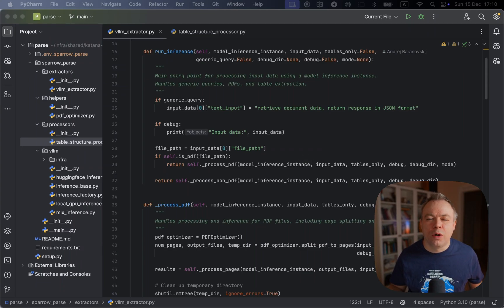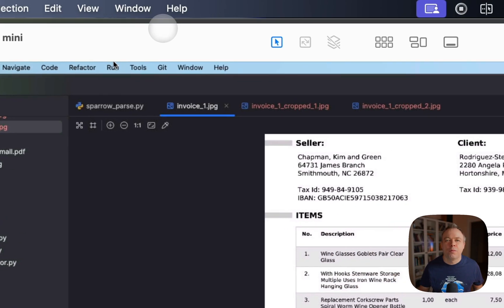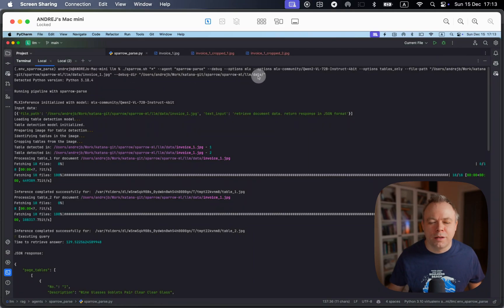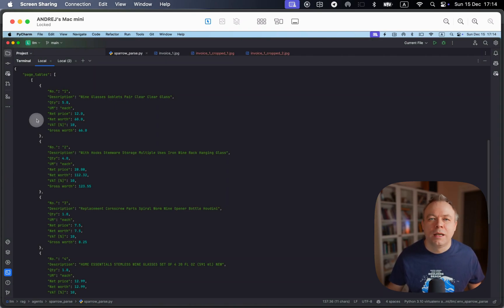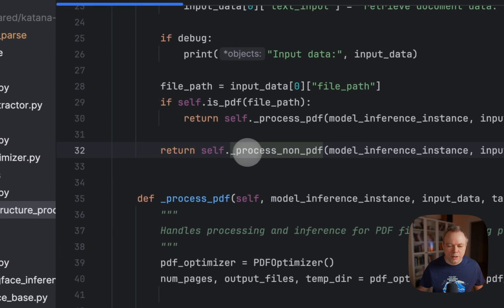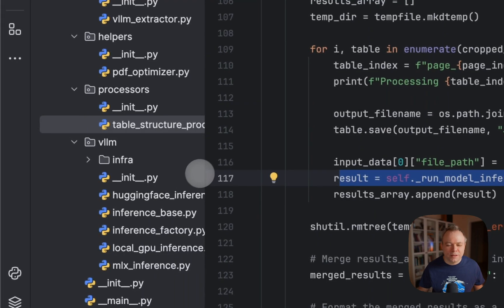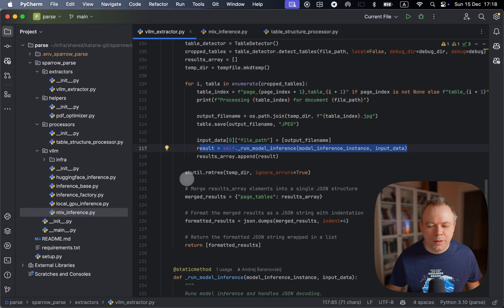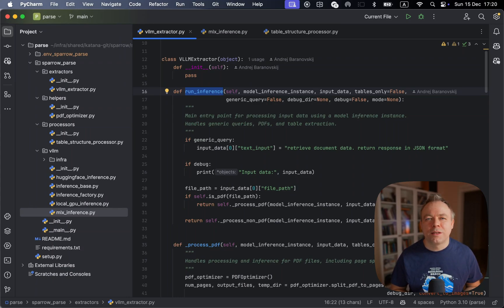Streamlined Table Data Extraction with Sparrow | Table Transformer, Qwen2 VL, MLX, & Mac Mini M4 Pro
Learn how to streamline table data extraction with Sparrow, Table Transformer, Qwen2 VL, and MLX on the Mac Mini M4 Pro. Simplify your workflow and get accurate results!

0:00 Intro
1:30 Example
4:30 Sparrow Parse
8:53 Summary